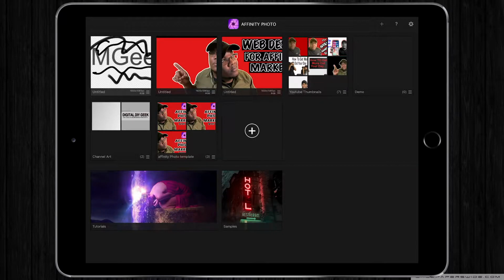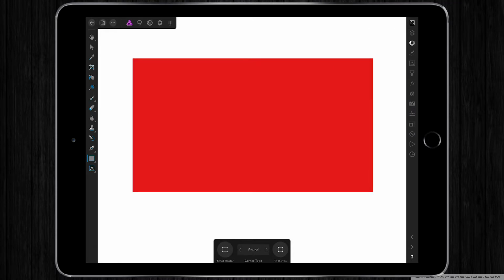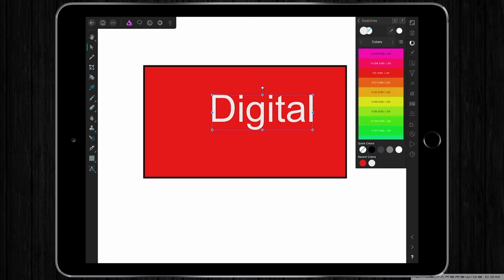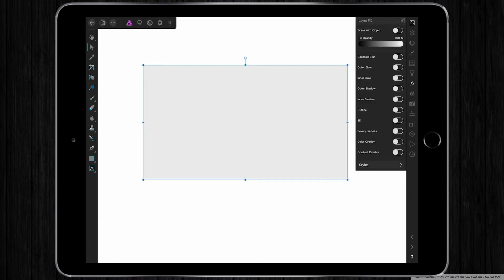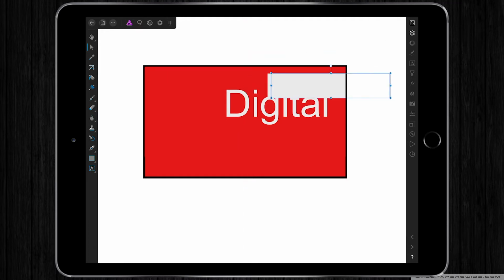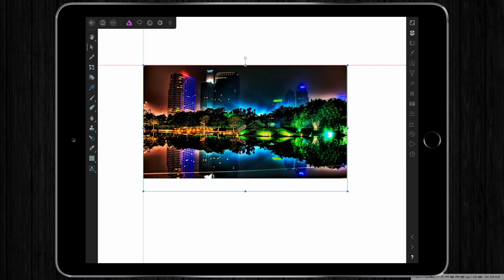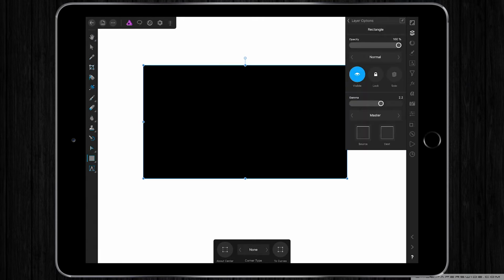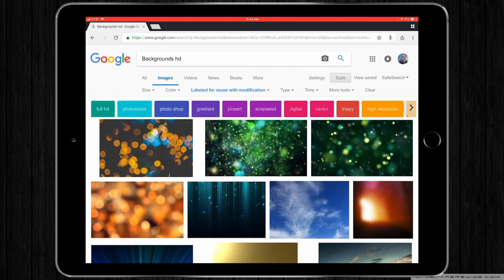Affinity Photo Background Tutorial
In today's session, it's all about learning how to make cool backgrounds in affinity photo.

Again this is one of the things that you can make as complex or as easy as you would like, it's really up to you.

I'm going to be showing you how to use a solid color and or change your background color along with some other cool things you're going to want to know how to do.

but first...

If you haven't watched the first few tutorials first here they go in order...

If you already watched these let's dive into this one...

Exclusive Piece of Content:

Here's an exclusive piece of content that outlines what's in my tech bag as an online Entrepreneur...

~ Digital DIY Geek

P.S

I'm not saying you will have the same results, you could make no money, or you could make more at the end of the day it's really up to you.

This means if you click on one of our links and make a purchase the vendor will buy me a cup of coffee at no extra cost to you.

In short, you will be getting a product that you need or was going to buy anyway while supporting Digital DIY Geek channel.